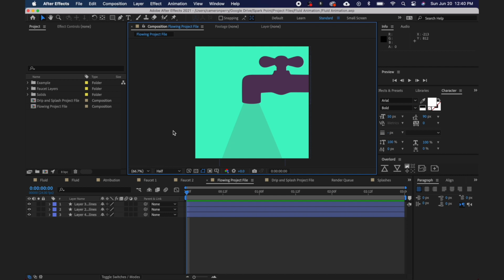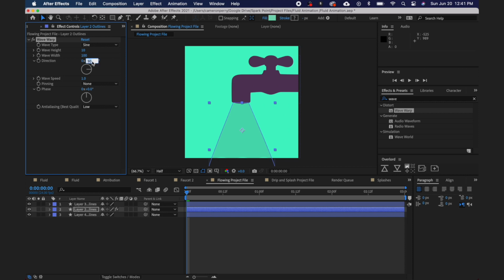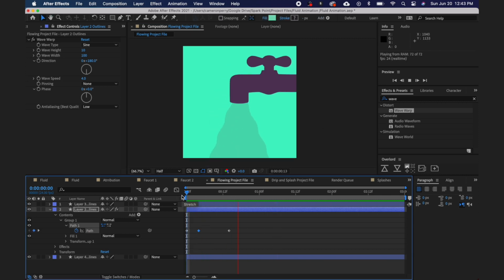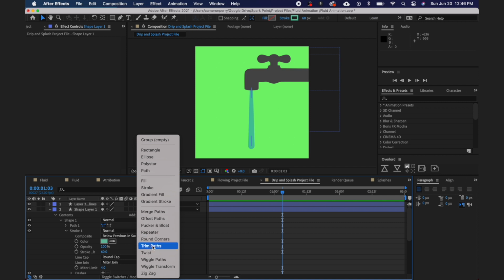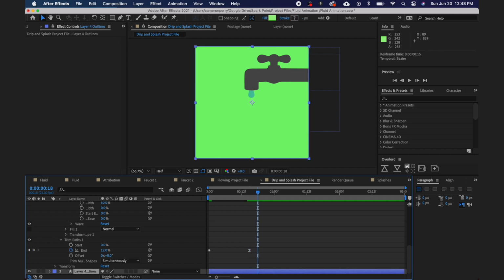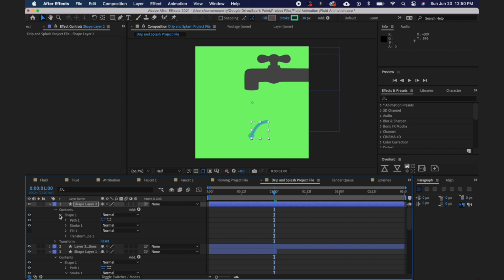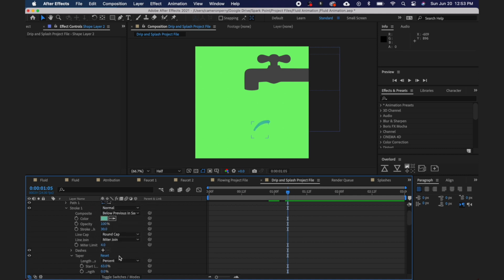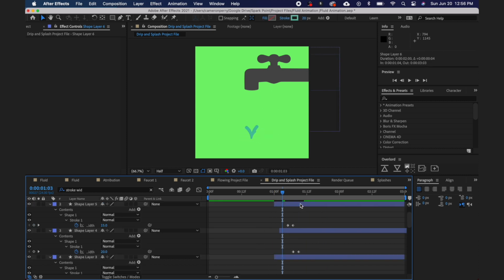Super Easy Liquid Flow & Splash Animations in After Effects! (Tutorial)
Simulating liquid in After Effects doesn't need to be difficult ya'll.